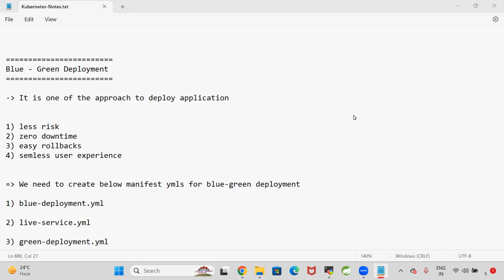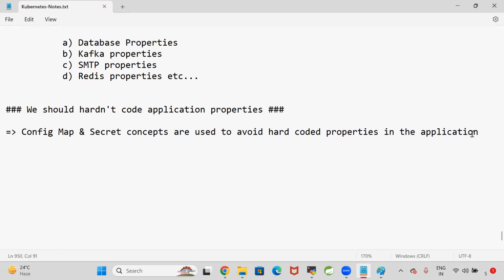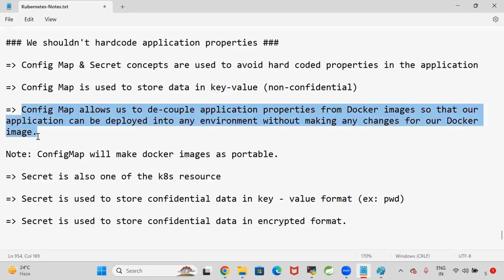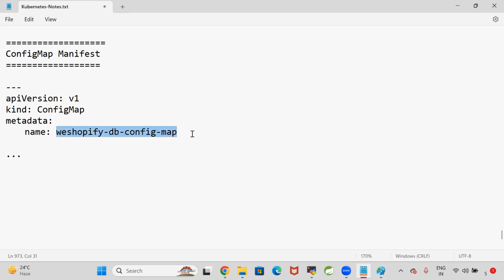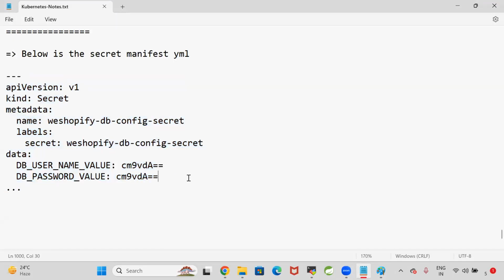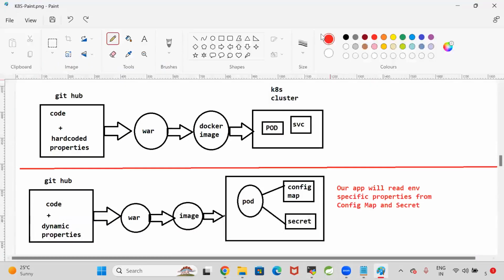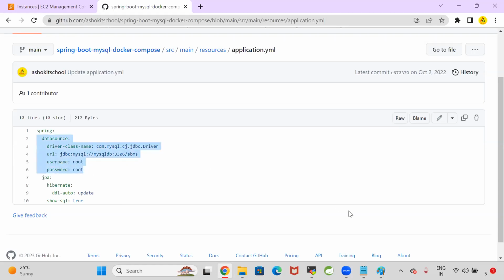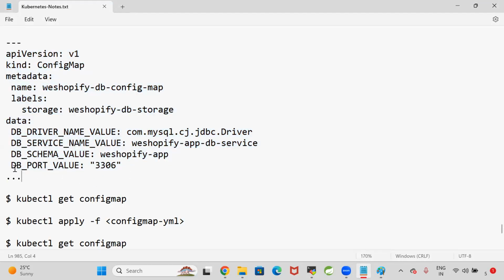Docker Kubernetes & Jenkins Session 21